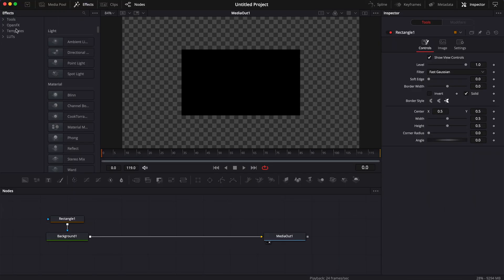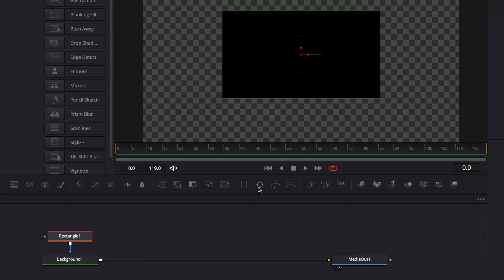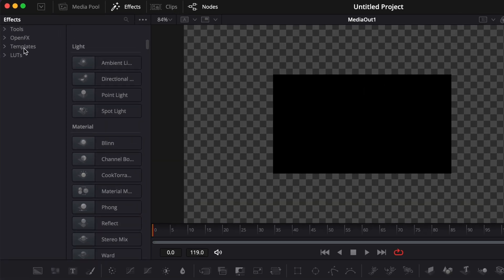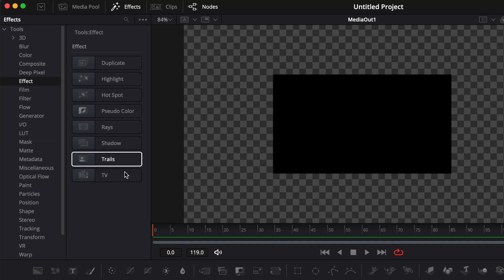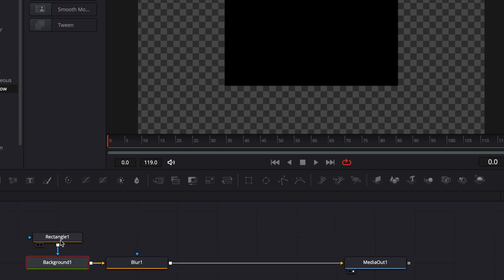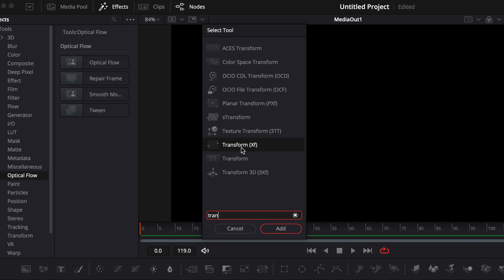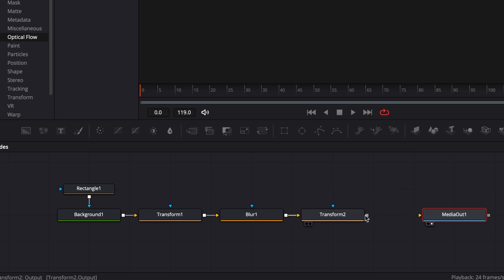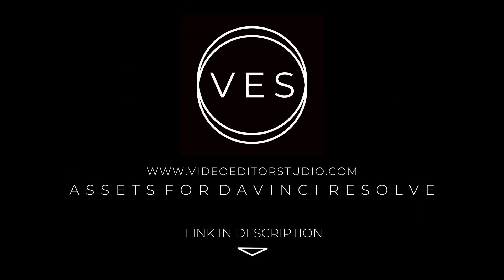4 Ways to Add Nodes in Fusion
In this Davinci resolve tutorial, I'll share with you the different ways you can add nodes to your composition.

I've provided timestamps so you can easily jump between sections:

00:00 - Intro
00:20 - Tool Bar
01:05 - Effect Library
02:15 - Right Click Add Tool
02:50 - Select Tool Window